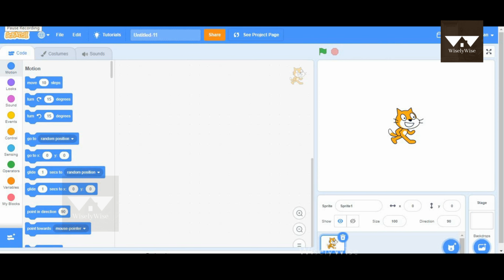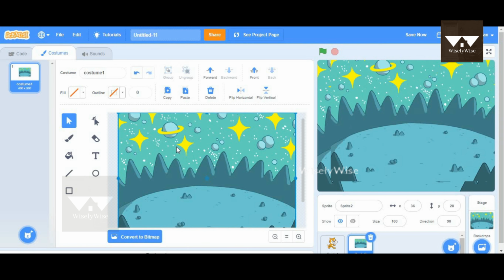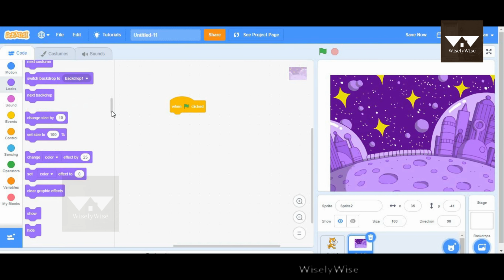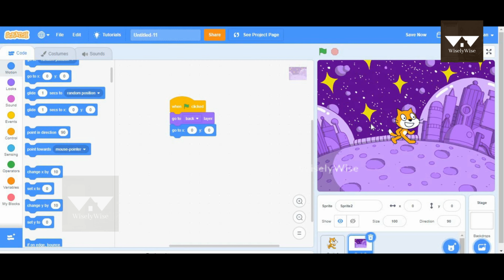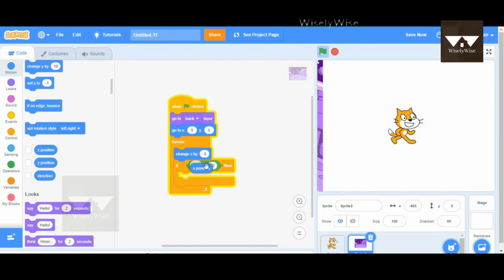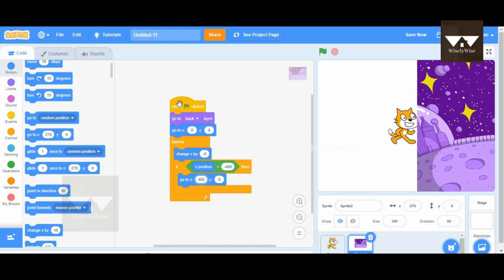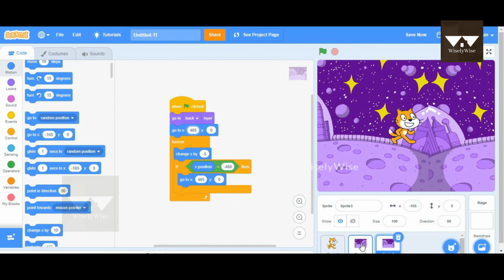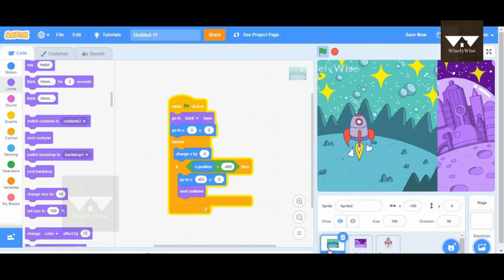Scrolling Background in Scratch | How to in Scratch Series | WiselyWise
Also, Top Watched